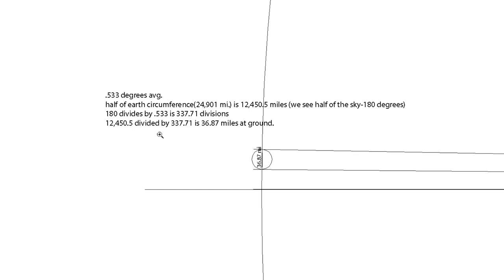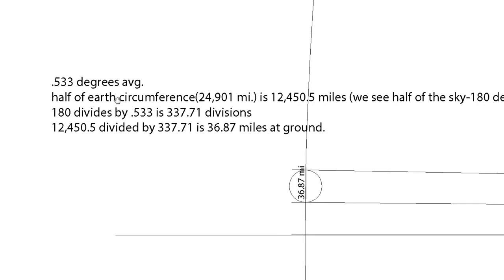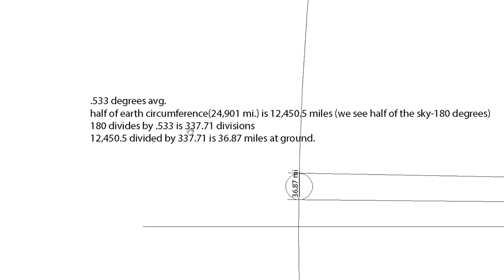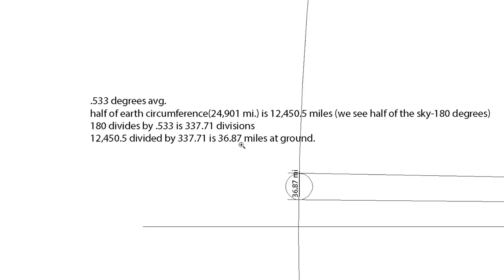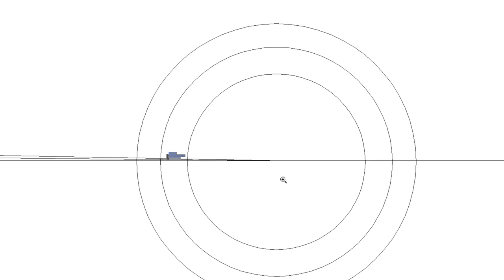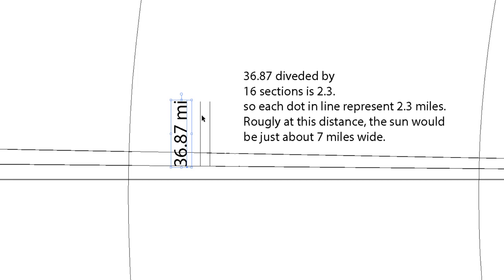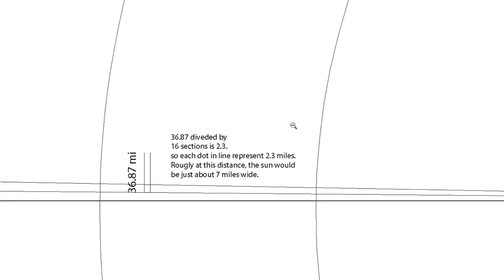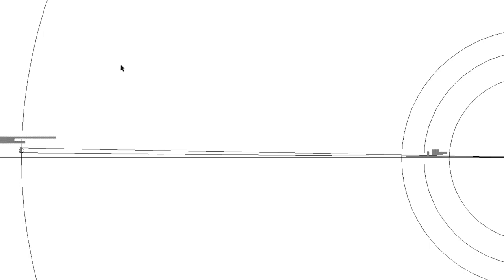The Sun is 7 Miles Wide Lord Steven Christ's Concave Earth